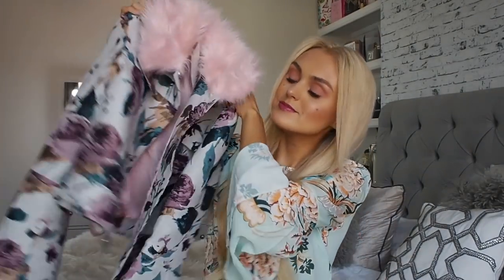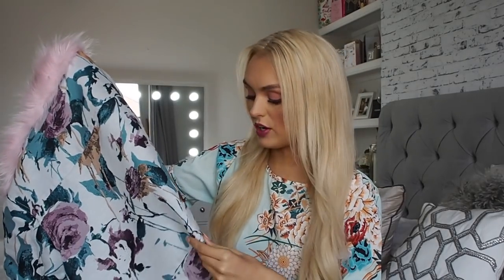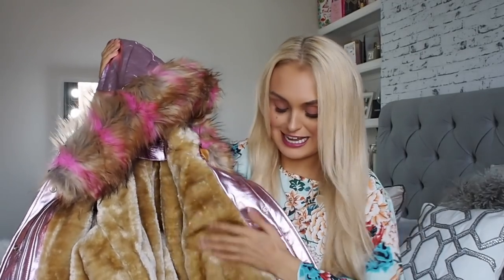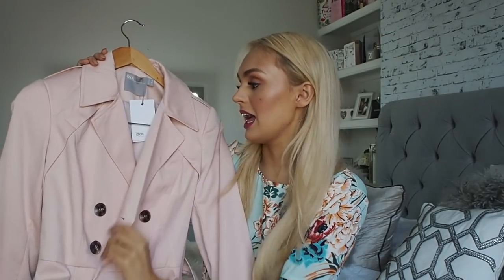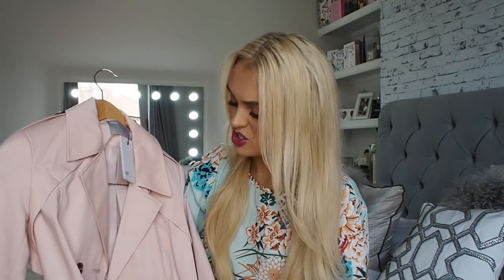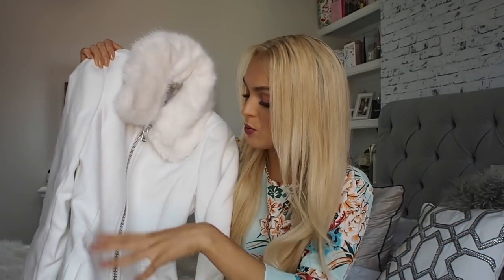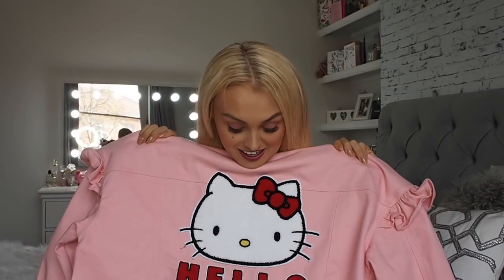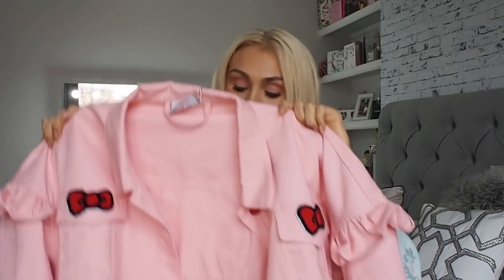ASOS Coats Haul | Try On | Winter Fashion 2017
Holllaaaa everyone; so lets talk coats!!! As we can tell I LOVE me some pink so I hope you love some of these coats as much as I do. Ps. Let me know what you guys want to see from my YouTube in the coming months?!?! Love Mishy xox

ITEMS MENTIONED-

PLT Metallic Parker

White Coat

Pink Trench

Floral Crop